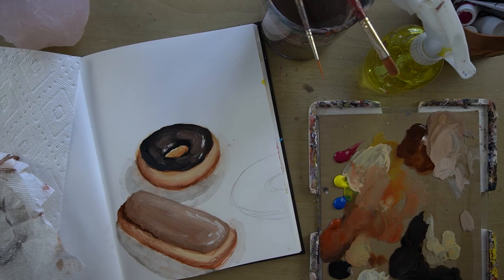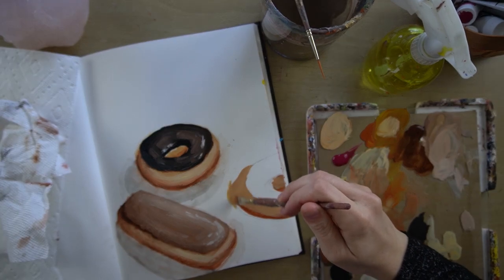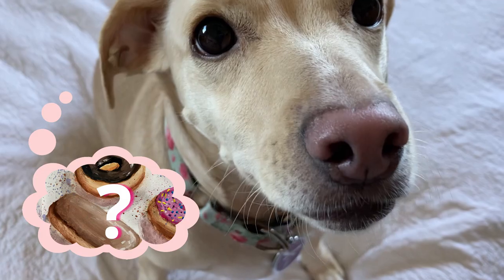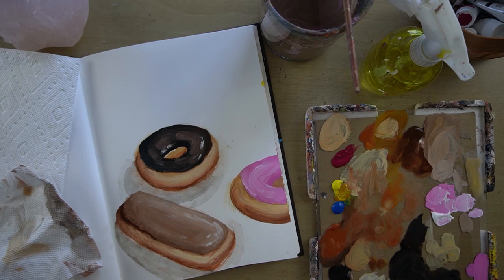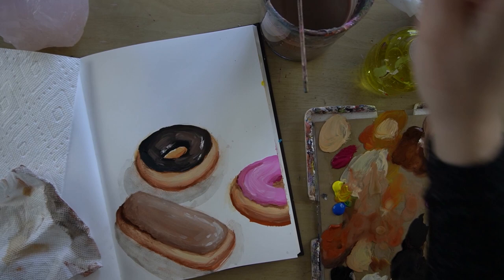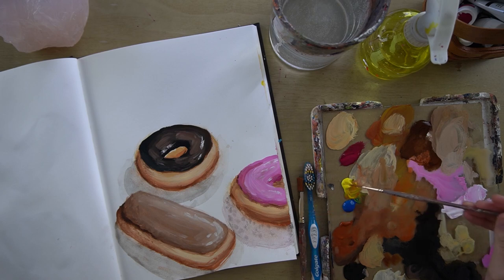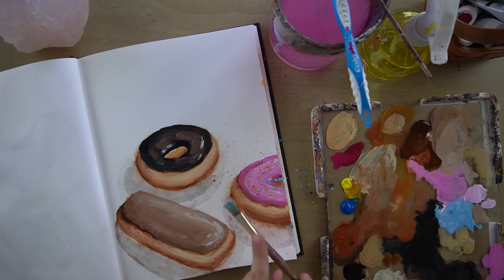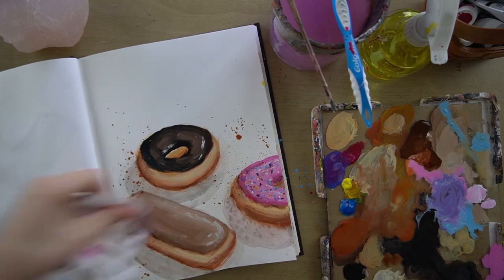Real Time Acrylic Gouache 🍩 Painting Demo | Pink Donut Tutorial Step by Step for Beginners EASY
I paint a pink donut (with sprinkles) in real time with acrylic gouache. This painting should take roughly 15 minutes to complete. This video is the final video of my donut painting series. In the series, I demonstrate the process of painting a variety of different donuts, including chocolate donuts, maple bars, and pink frosted donuts.

These videos are intended to be viewed sequentially so please be sure to get all caught up before you begin!

Supplies and Materials:

🍩 Acryla by Holbein (Acrylic Gouache) in the following colors:
     *Primary Magenta (optional, for colorful sprinkles or icing)
     *Primary Yellow
     *Primary Cyan (optional, for colorful sprinkles or icing)
     *Burnt Sienna
     *Burnt Umber
     *Primary Black
     *Titanium White

🍩 90lb or greater Cotton Watercolor paper. In this demonstration, I am using a Strathmore 500 Series Mixed Media Art Journal, 8 ½ X 11, 64 pages, 90lb cotton paper

🍩 Paper Towels

🍩 Spray Bottle or mister

🍩 A few small synthetic Sable Brushes. In this demo, I am using a #2 script liner and a small filbert.

🍩 Palette of your choice. I am using an 8 x 10 flat glass palette.

🍩 Water cup for cleaning brushes

📖Chapters📕:
0:00 Introduction/Donut Base Color
3:39 Pink Icing
8:08 Shadow
9:39 Sprinkles

Somewhere Fuse
French Fuse

donut tutorial
how to paint with acrylics
how to paint a donut
how paint a pink donut with sprinkles
how to paint a maple donut
how to paint a chocolate donut
how to paint a maple bar donut
how to a paint a donut in acrylics
how to paint a donut in acrylic gouache
acrylic gouache painting demonstration
acrylic gouache painting tutorial
step by step acrylic gouache tutorial
step by step acrylic gouache demo
for beginners
easy painting tutorial
beginner friendly
painting lesson
paint and sip
painting ideas
sketchbook ideas
art
artwork
color mixing
natasha paints
natashapaints